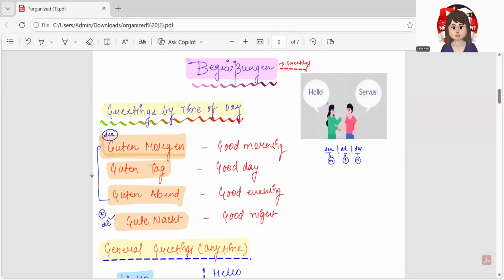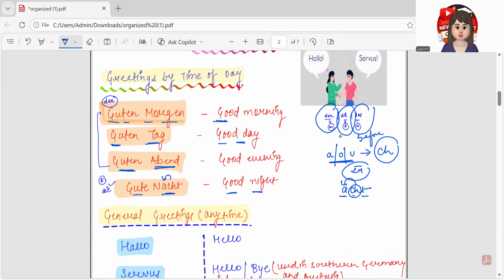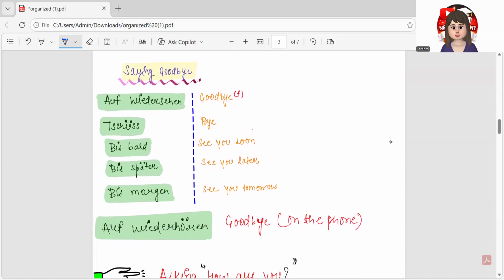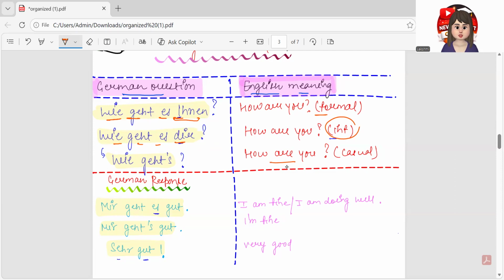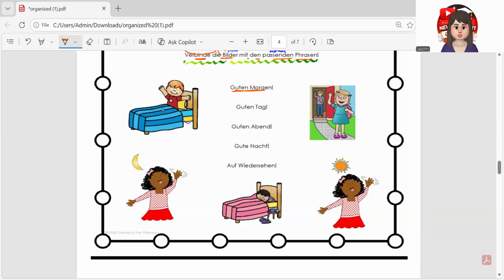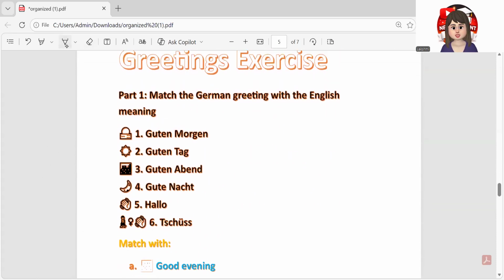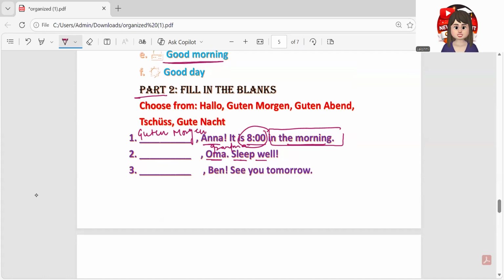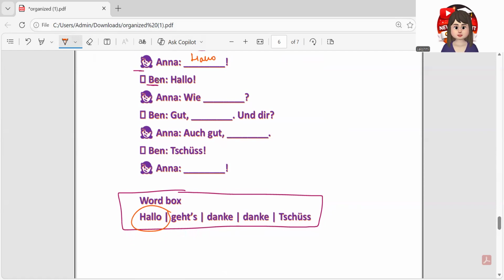A1 German - Greetings German for Beginners (A1) | Easy Greetings & Introductions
Learn German A1: Basic Greetings for Beginners 🇩🇪
German A1 Greetings | Hello, Bye & Daily Use Words
Start German A1: Simple Greetings You Must Know
German for Beginners (A1) | Easy Greetings & Introductions
A1 German Lesson: Daily Greetings in German Language
Basic German Greetings A1 | Speak Like a Beginner Pro